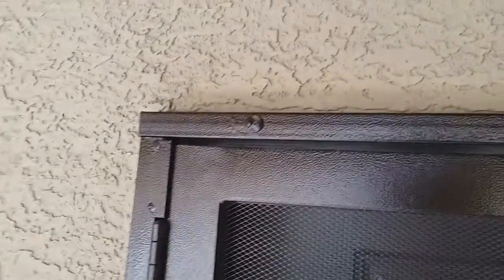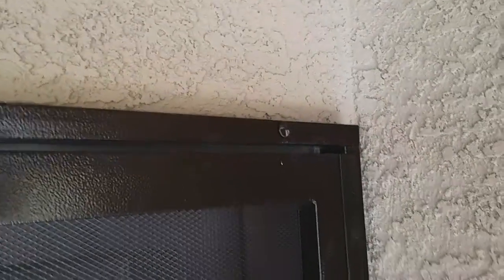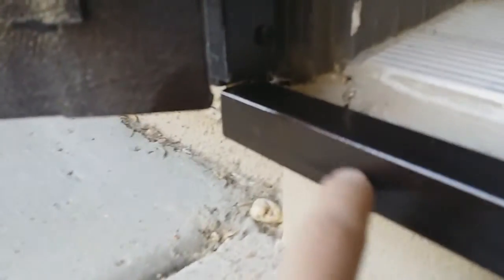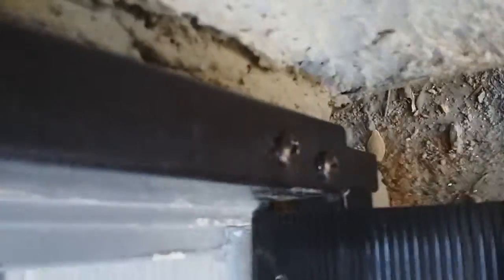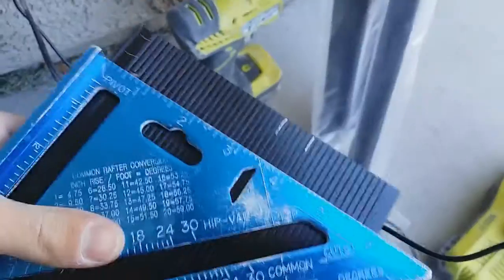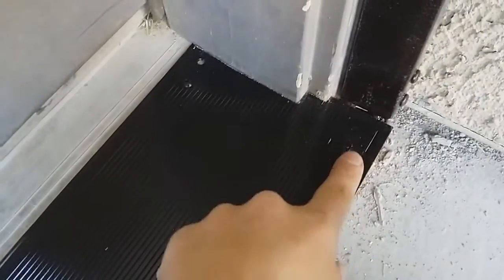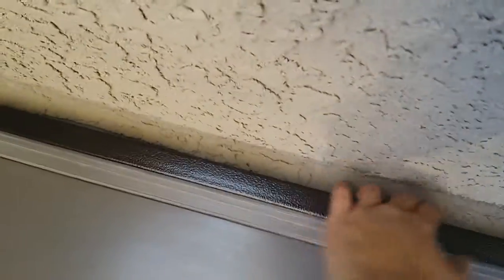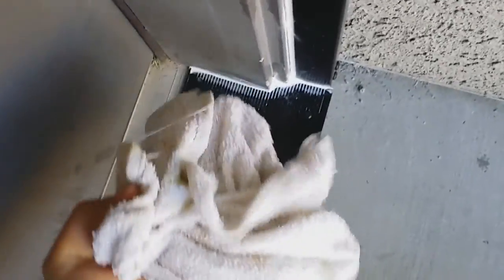how to install a security door, part 2